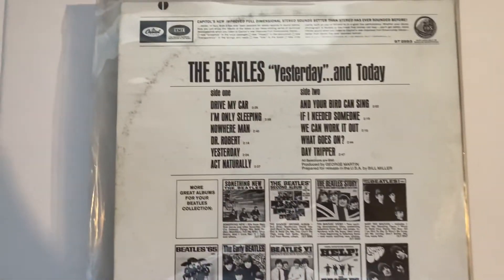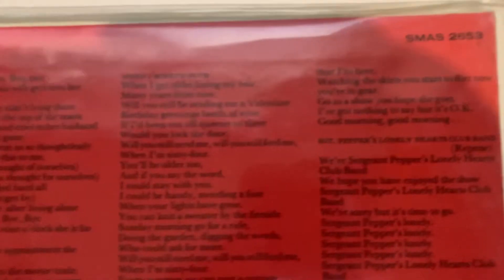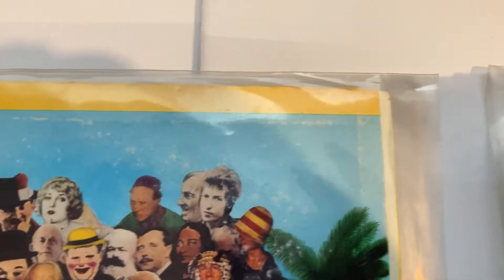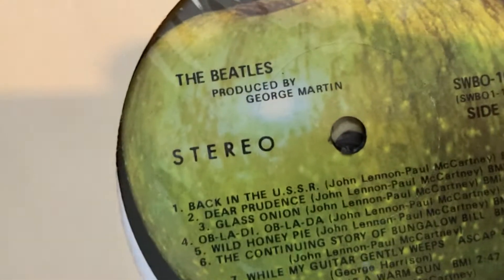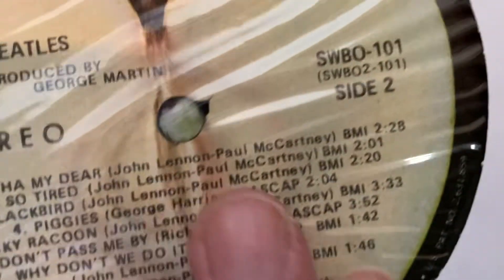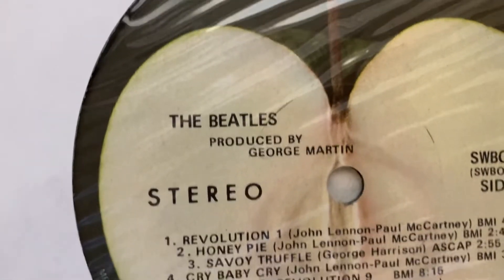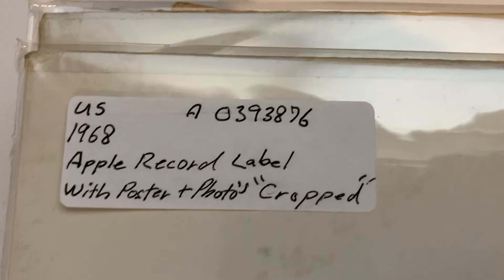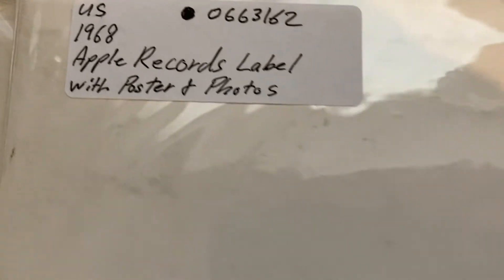9 More of My Beatles US Apple Records